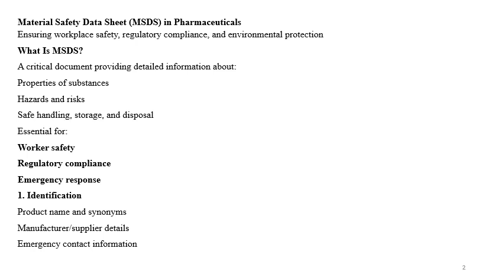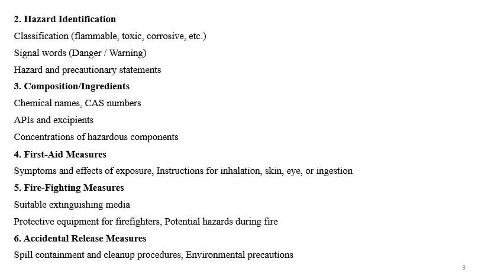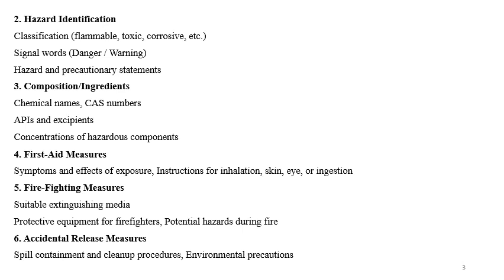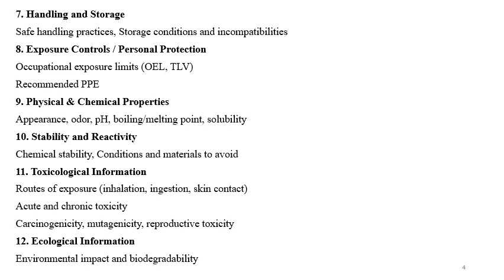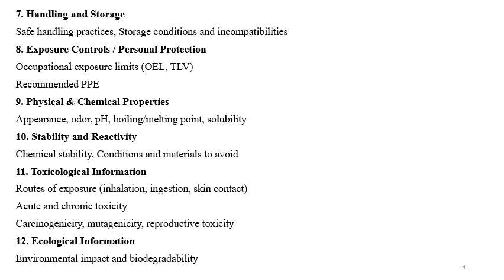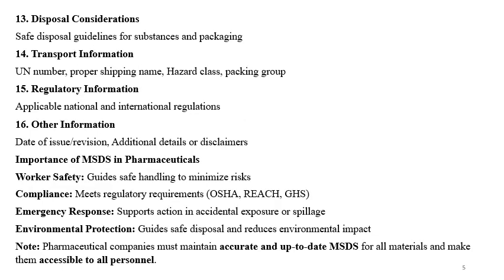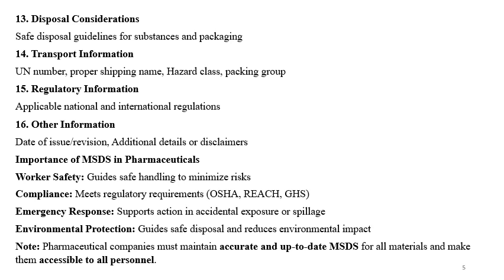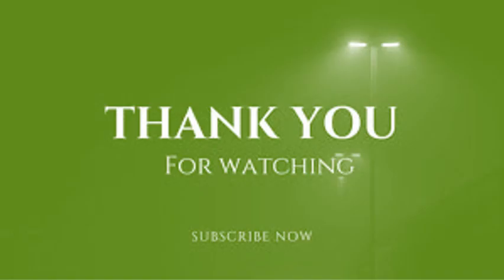Material Safety Data Sheet MSDS in Pharmaceuticals